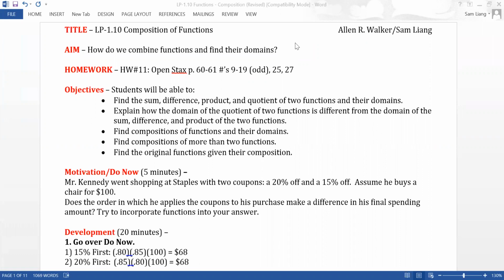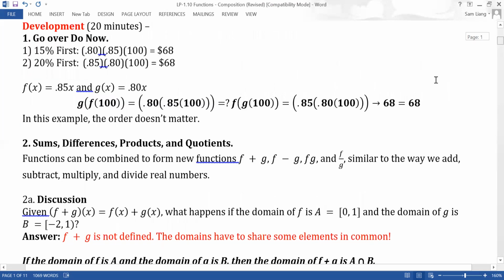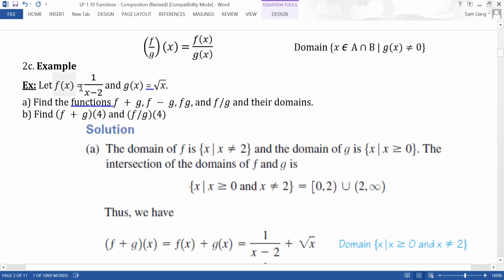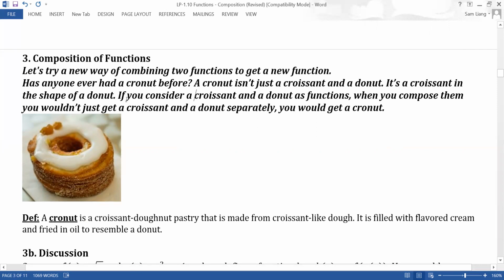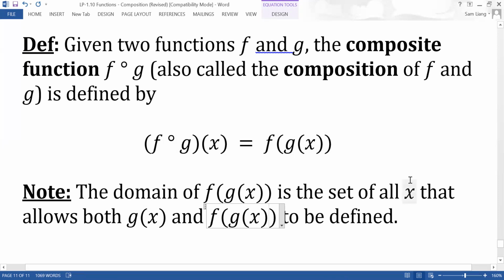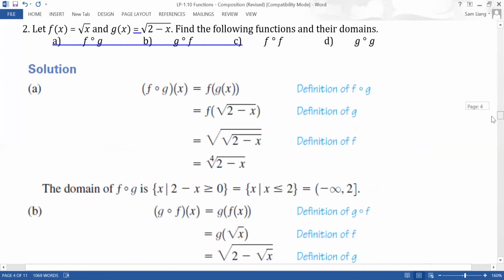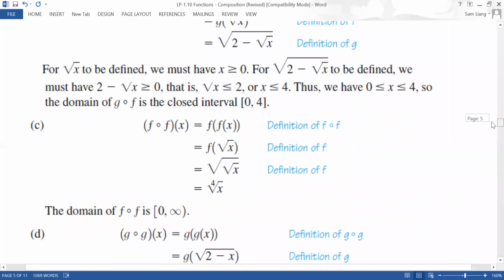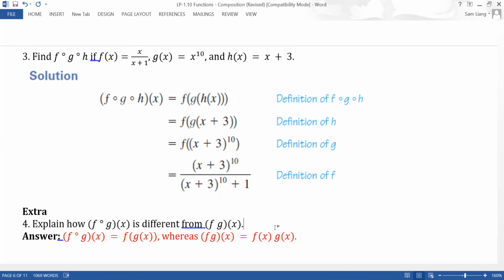1.10 Composition of Functions